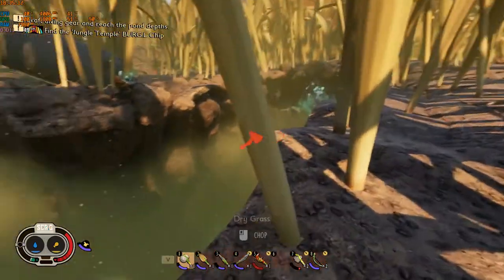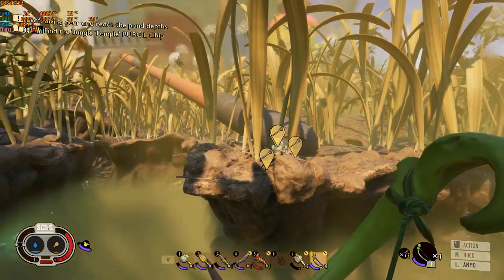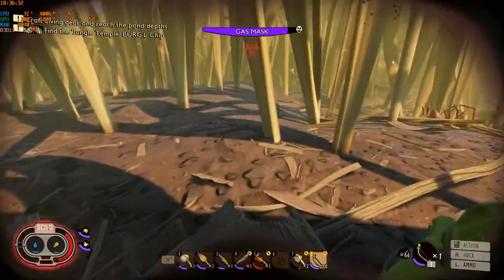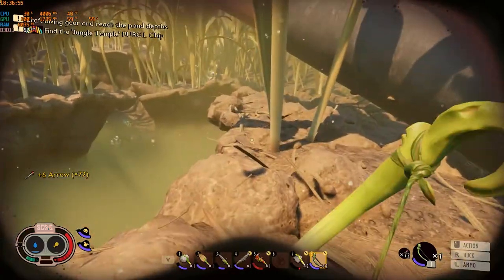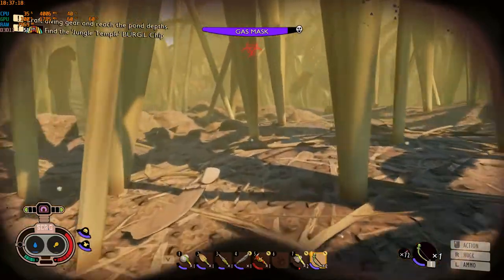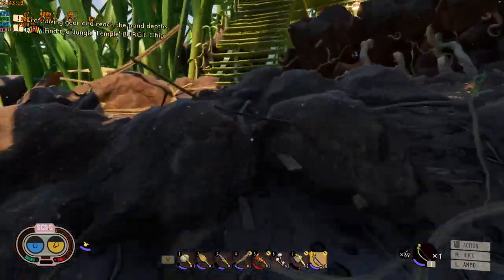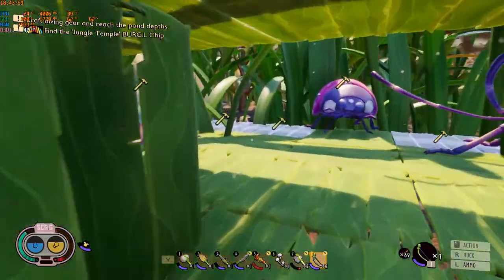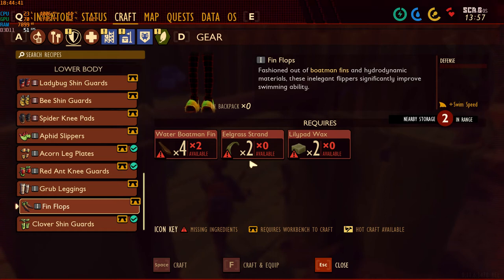GROUNDED EP 6 EXPLODING WEEVIL